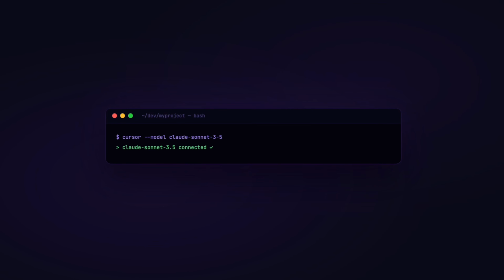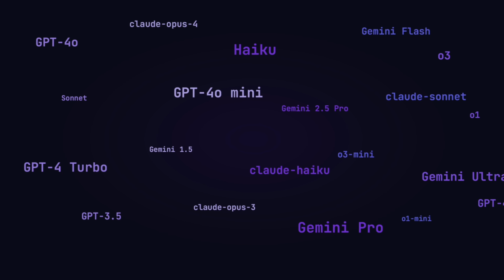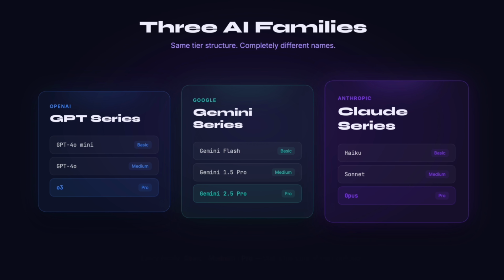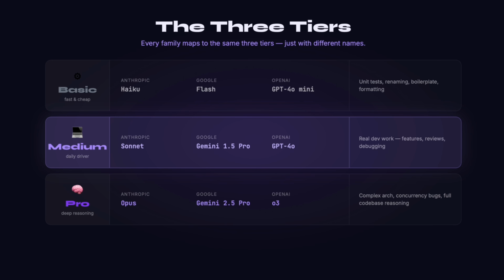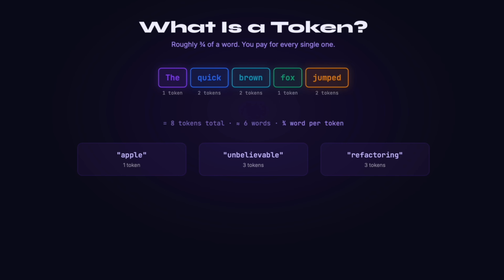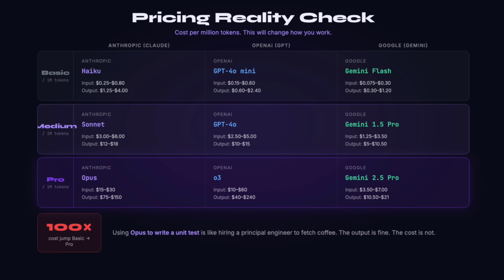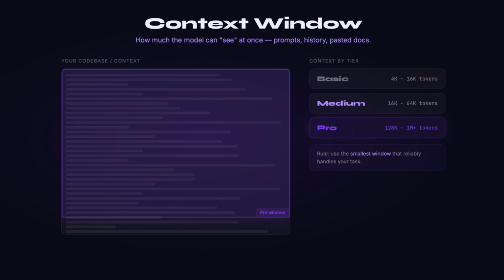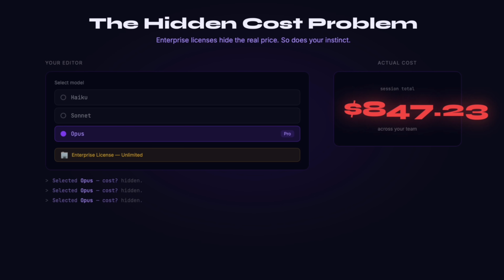AI Cost Explained: Stop Paying 100x More Than You Need To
Confused about AI cost? You're not alone — and you're probably
overpaying.

In this video I break down AI pricing
compare it against GPT and Gemini costs, and show you exactly which
model tier to use for each type of development task.